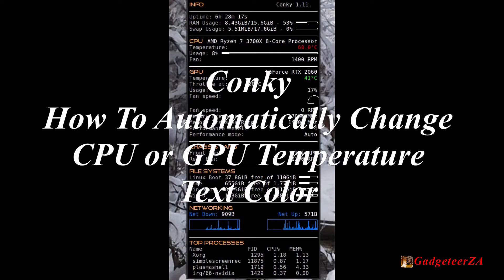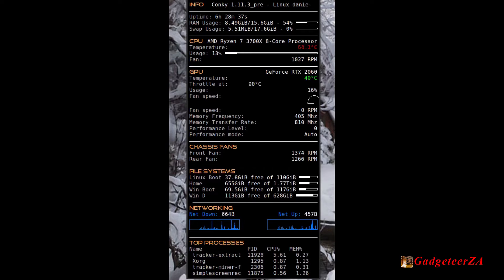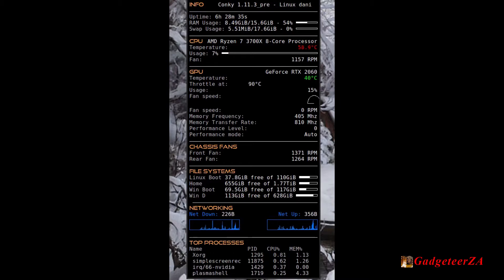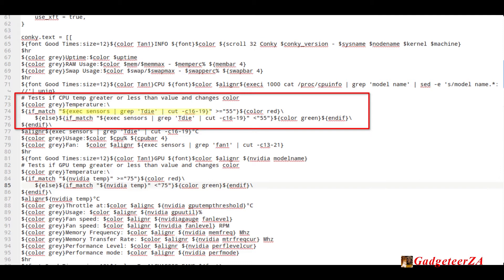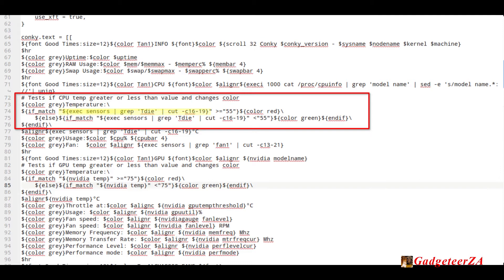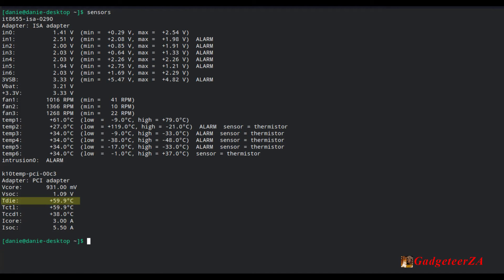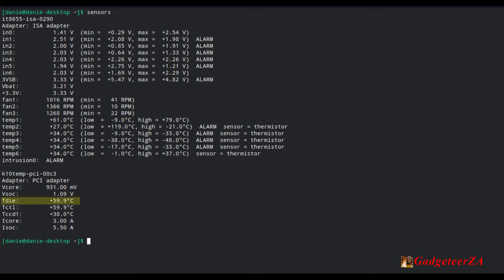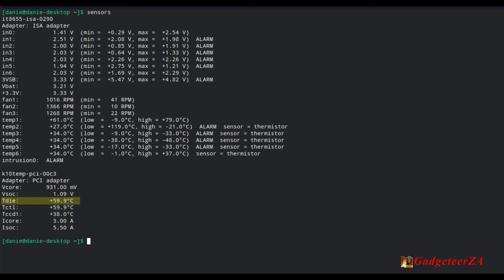Conky - How to automatically change font color for CPU or GPU temperature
This short (yes only 3 minutes) video shows the temperature colour automatically changing between red and green depending on whether the temperature value is above or below a certain threshold. In this case, I set it to 55 just for illustrative purposes, but you could make that 75 or any other value.

Intro showing effect 00:00
Code snippet 00:45
Sensors source data 01:35